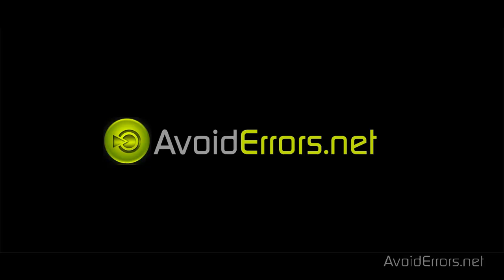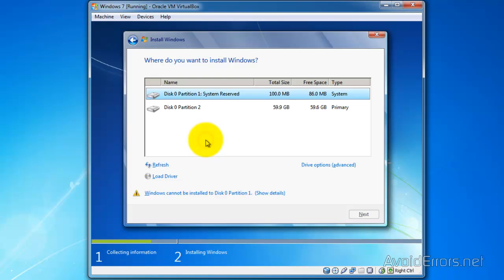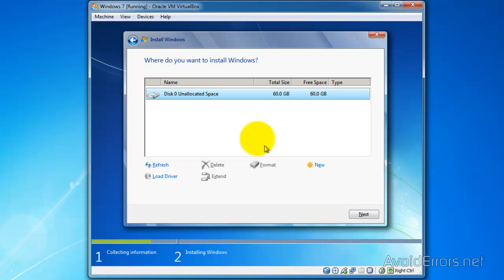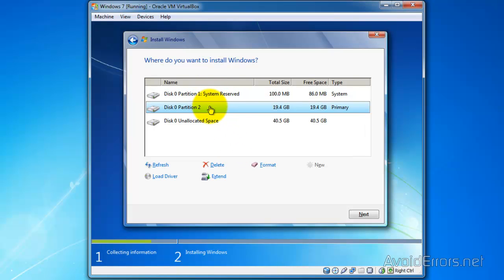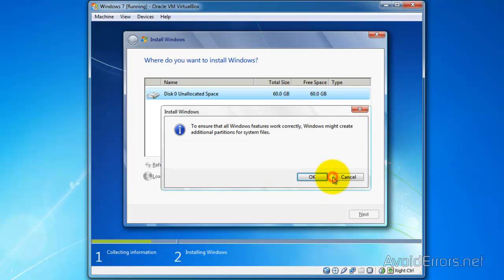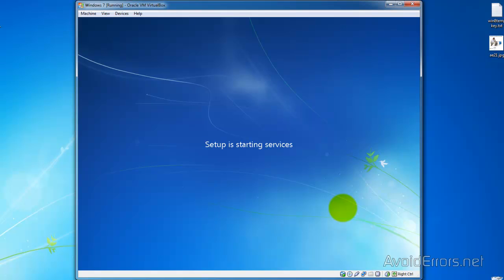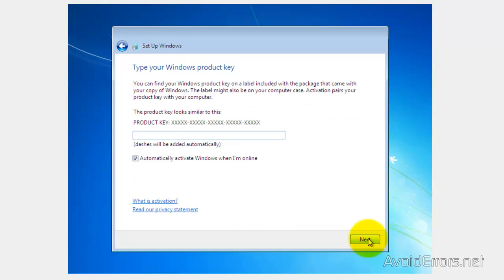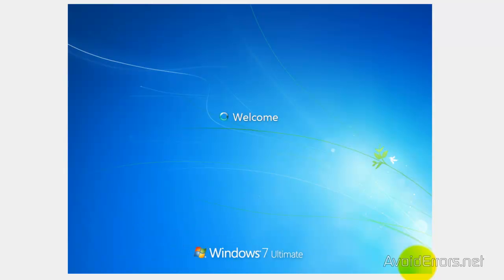How to Install or Reinstall Windows 7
This step-by-step guide demonstrates how to install Windows 7

The best way to install Windows 7 is to do a clean install. It is not difficult to perform a clean installation.

Change First Boot Device in BIOS to Boot From CD/DVD